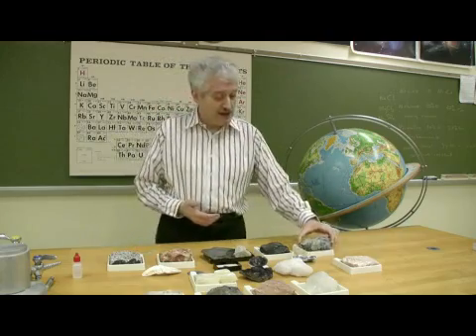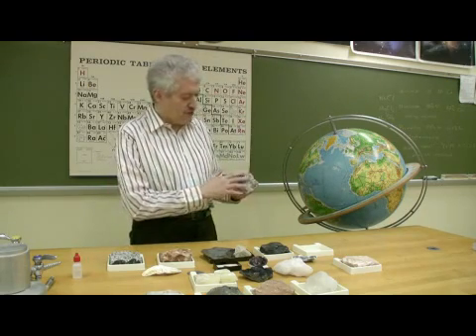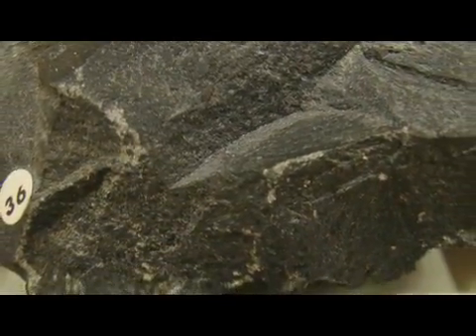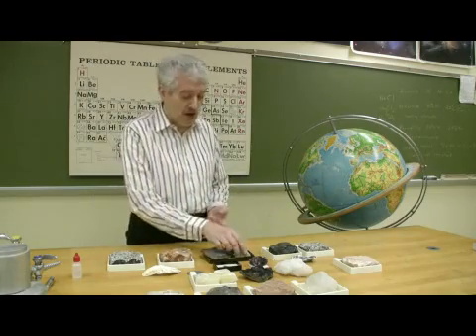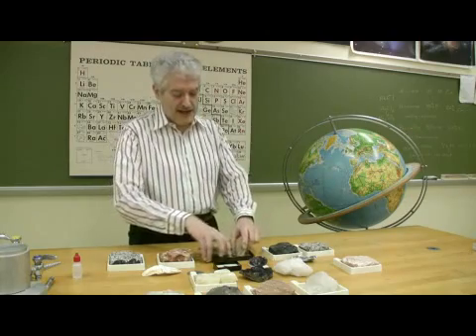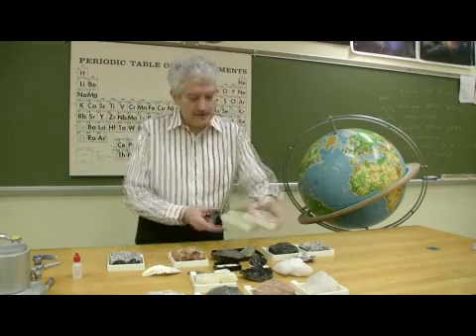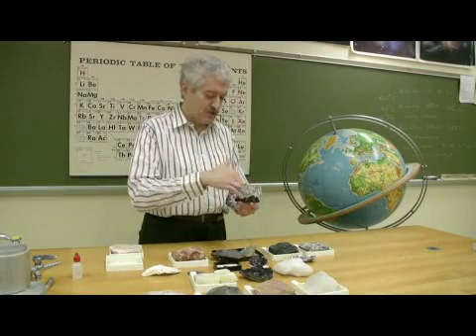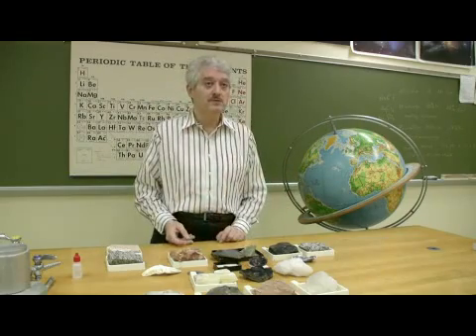Identifying Rock Textures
Identifying Rock Textures. Part of the series: Rocks & Minerals. Identifying the texture of rocks can reveal much about how it was developed, which can help to determine the mineral makeup. Look at several different rock textures with information from a geology professor in this free video on rocks.